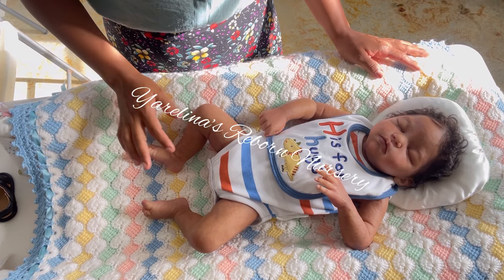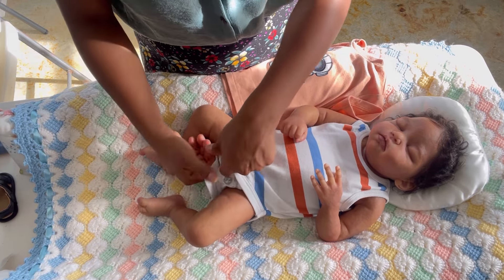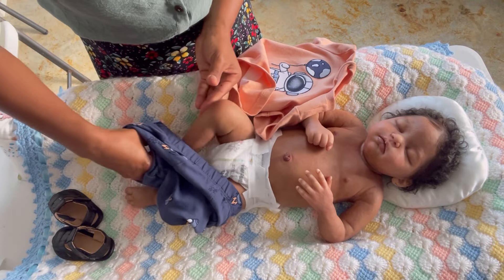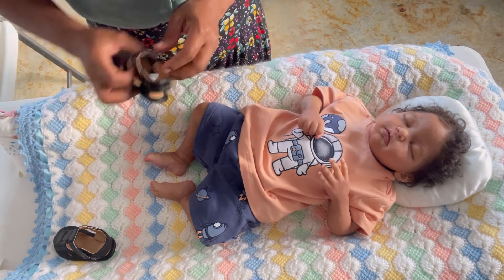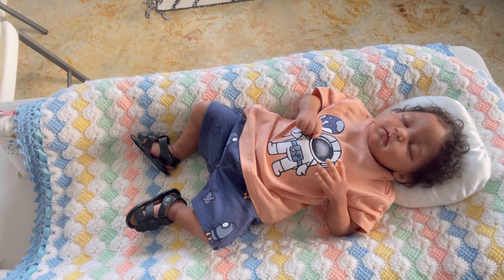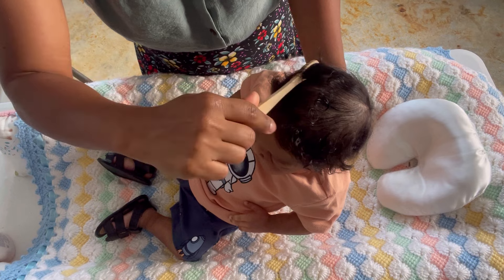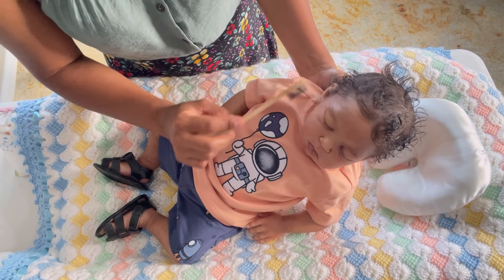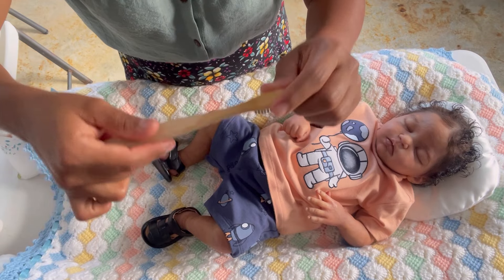Why I love to be on YouTube? 🤔 How to make curls in your baby’s hair?💙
🎀 My clothing sales page 👇🏽